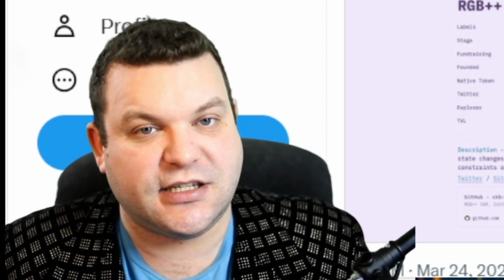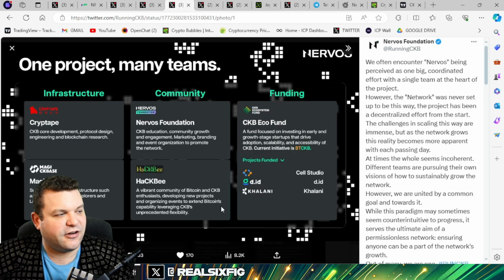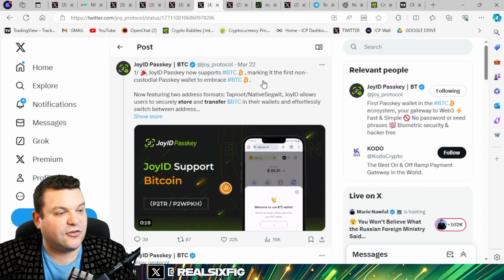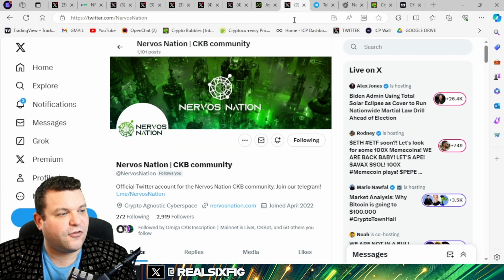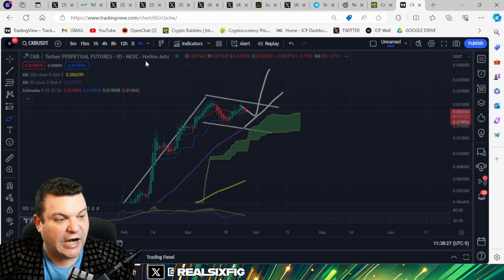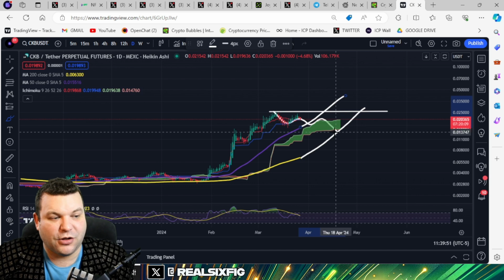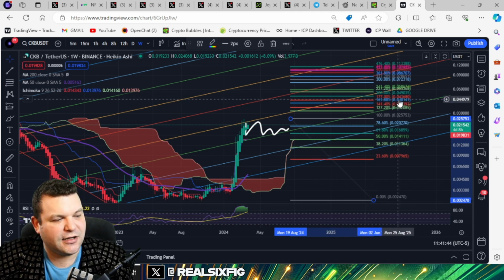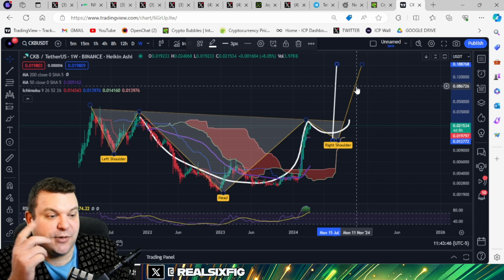Cryptocurrency News: Nervos Network CKB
6figs is a grant recipient of Dfinity to help build the ICP community